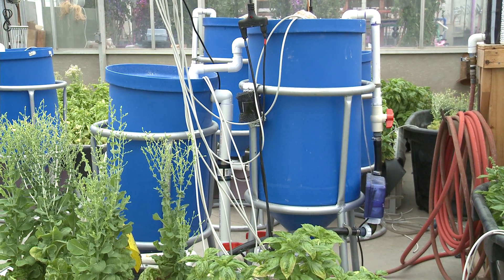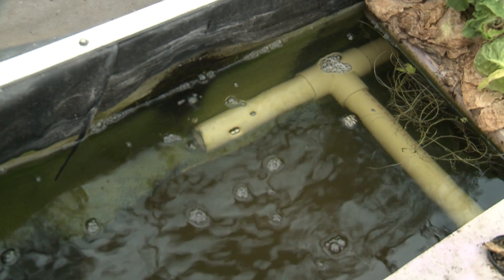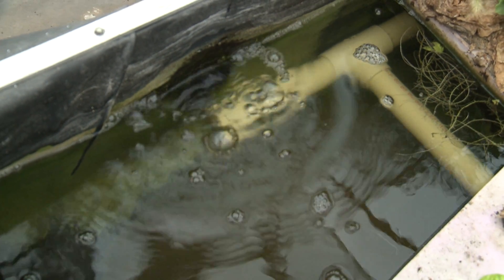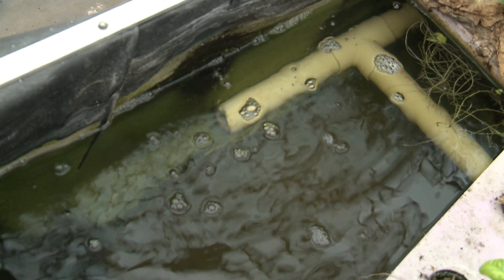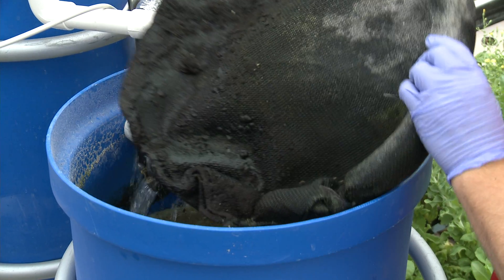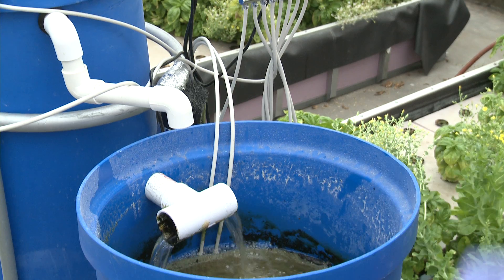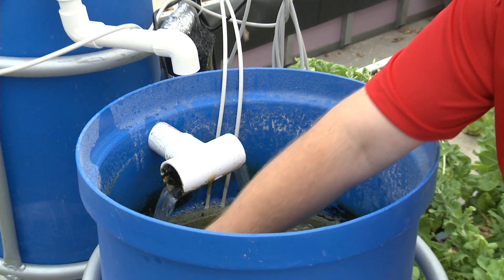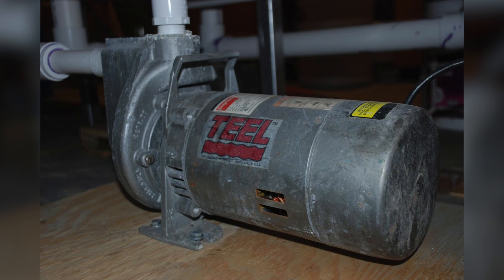Everything You Need to Know About Aquaponics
Fisheries and Aquaculture Extension Specialist D. Allen Pattillo discusses everything you need to consider in an aquaponics system.

An Overview of Aquaponic Systems: Hydroponic Components. March 2017. North Central Regional Aquaculture Center Technical Bulletin Series Publication No. 123. Available

Burden, D. and D.A. Pattillo. July 2013. Aquaponics. Available